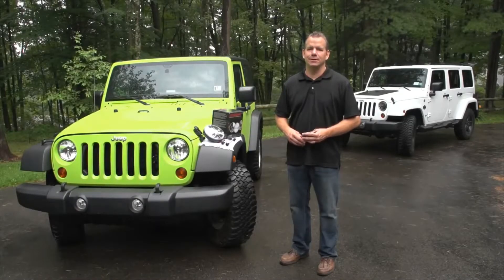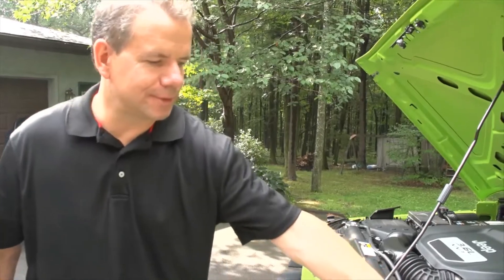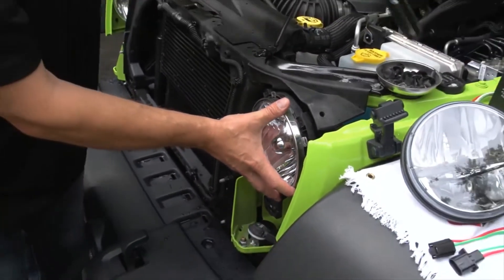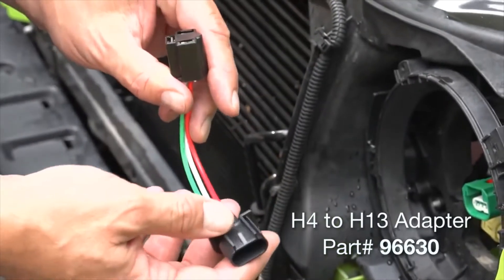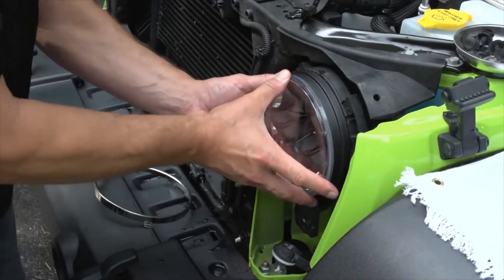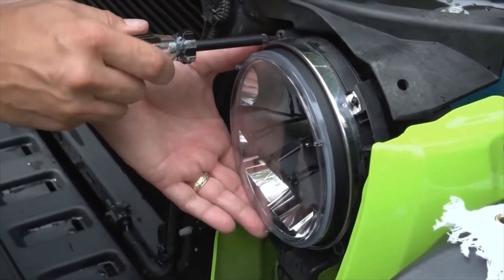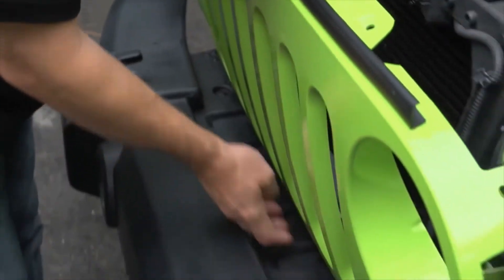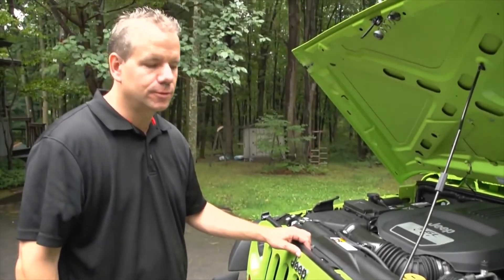Truck-lite - 2012 Jeep LED Headlight Install